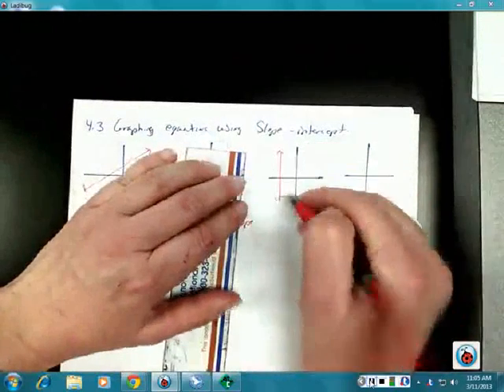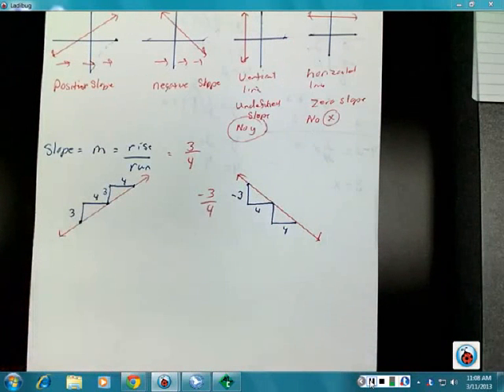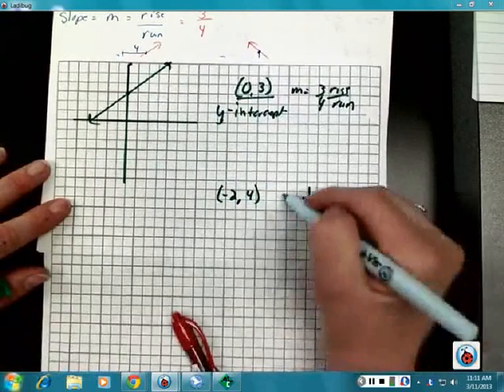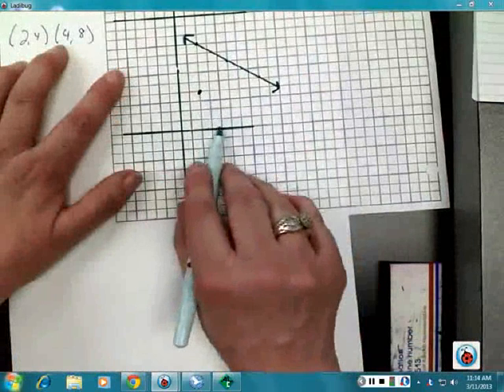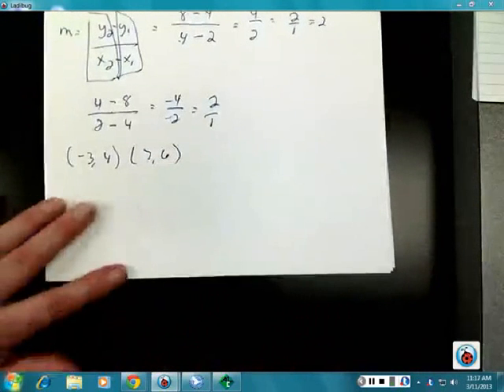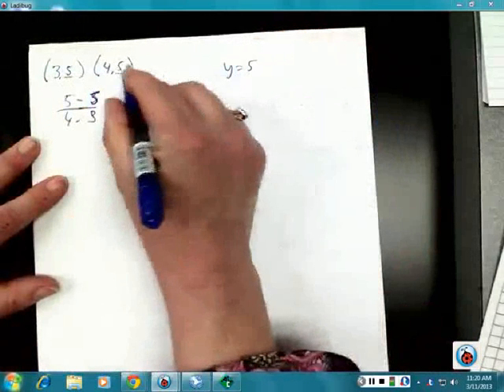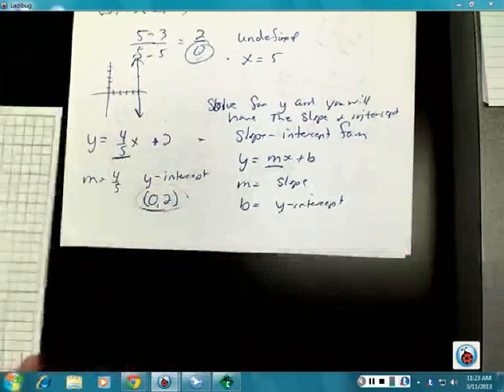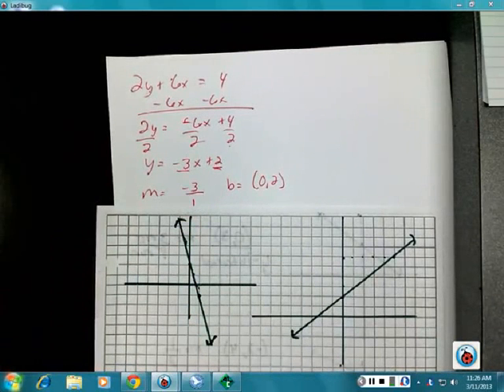Hawkes Section 4.3